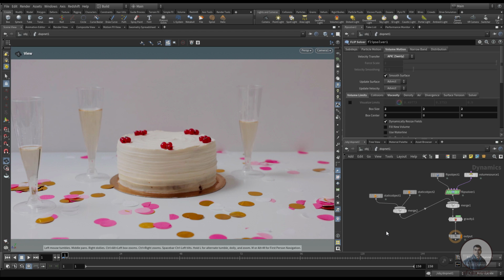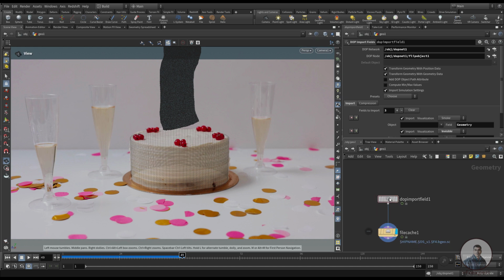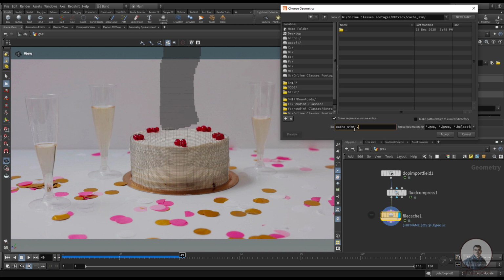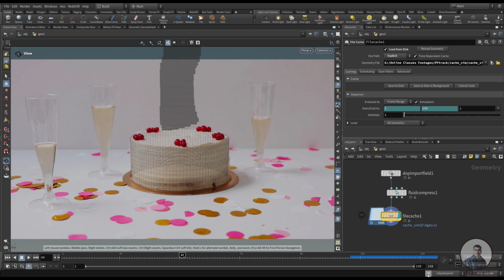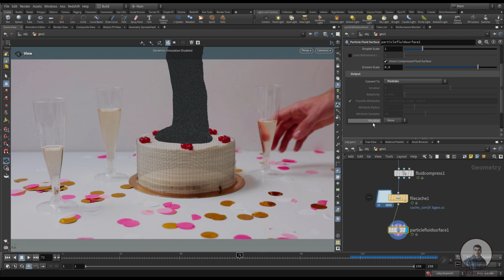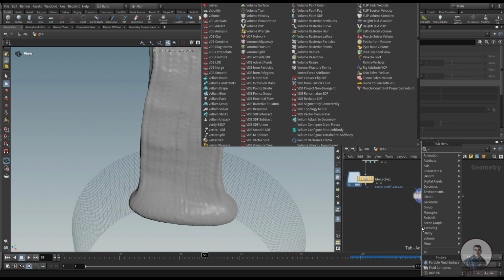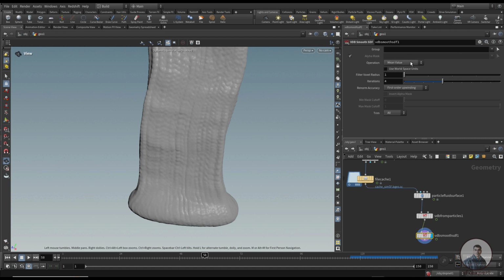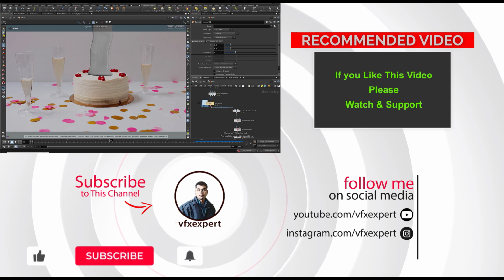Chocolate Simulation Using Houdini & Nuke | Part 03 | Caching and Messing Simulation in houdini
Chocolate Simulation Using Houdini & Nuke | Part 03 | Caching and Messing Simulation in houdini - in this we will see how to cache simulation in houdikni and also we will see how to create a mesh from simulation in houdini.